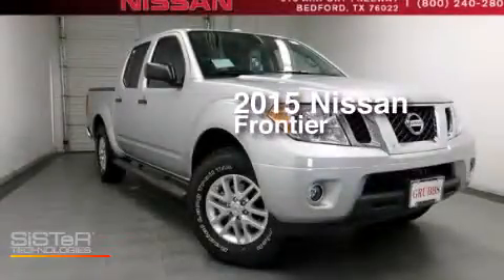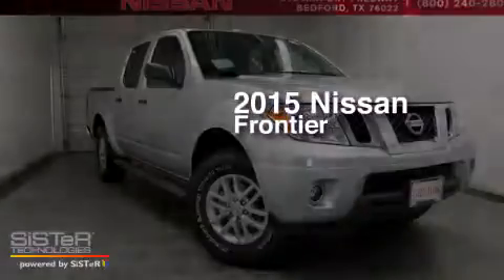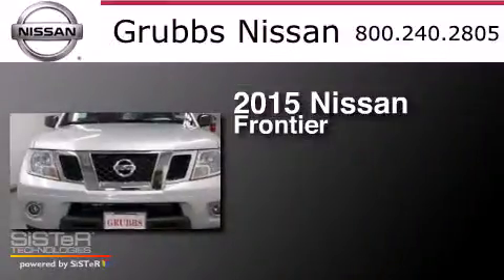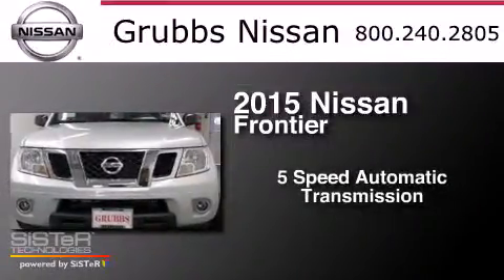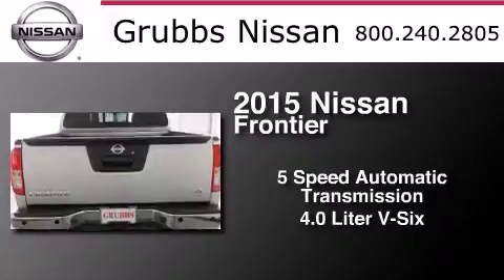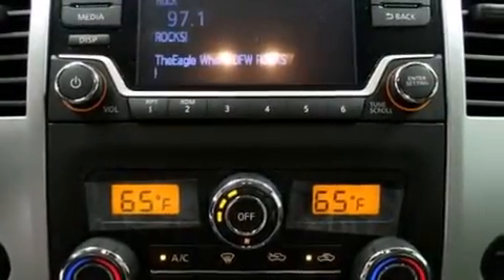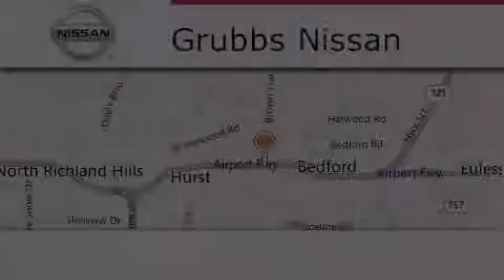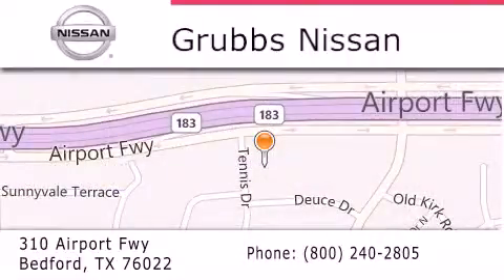2015 Nissan Frontier Dallas TX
We have been honored to serve the Bedford TX area , we promise that your experience at our dealership will exceed your expectations ! Year : 2015 Make : Nissan Model : Frontier Engine : 4.0L V6 Trans . : Automatic 5-Speed Exterior : Brilliant Silver Miles : 2 Interior : Steel Stock : N12880 Grubbs Nissan Airport Freeway Bedford , TX 76022